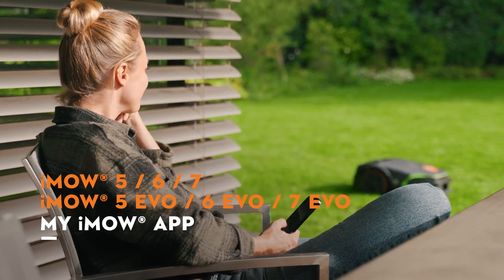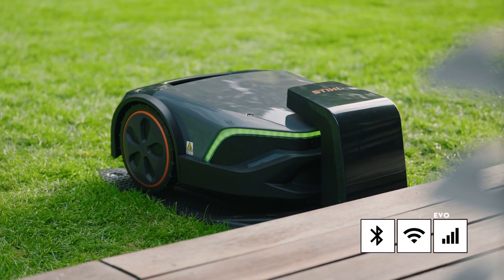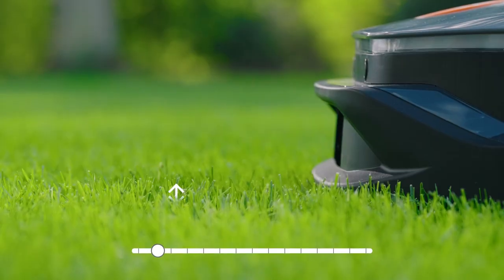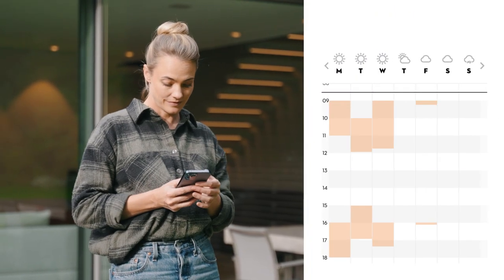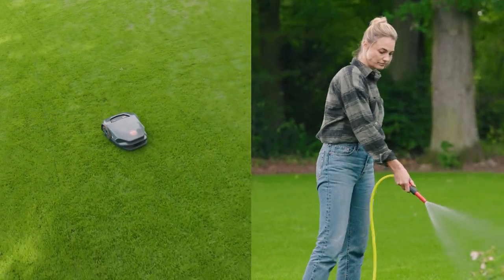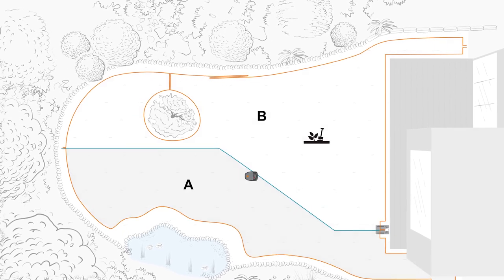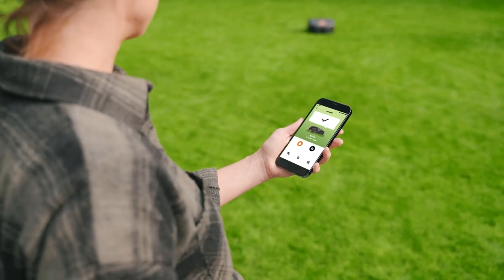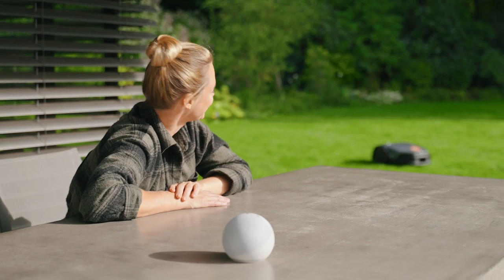STIHL iMOW® robotic lawn mower I MY iMOW app.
With the convenient MY iMOW app, you have complete control over your iMOW®. The app offers a full range of features for the robotic lawnmower, such as location-independent operation, which can be easily integrated into your smart home system.